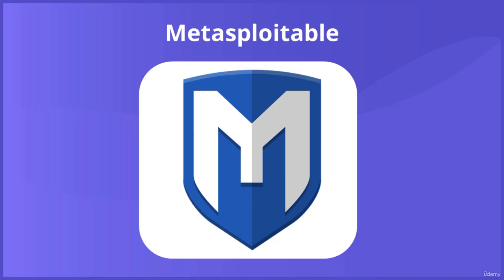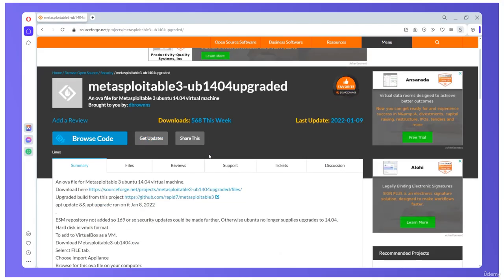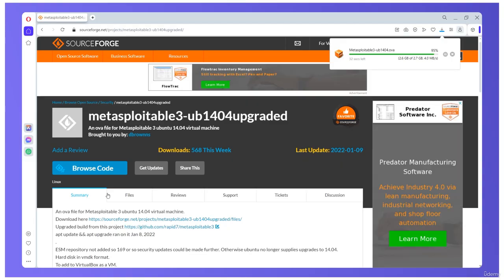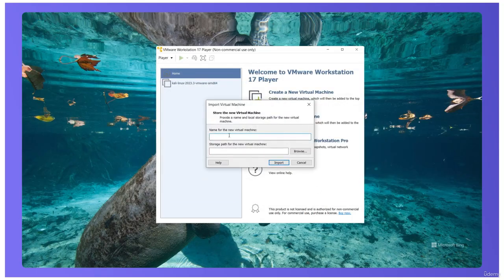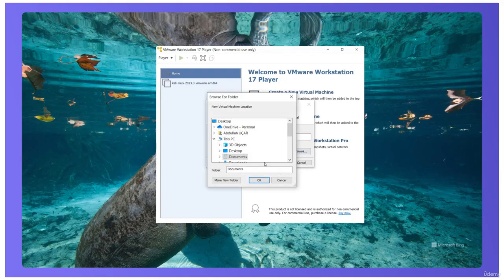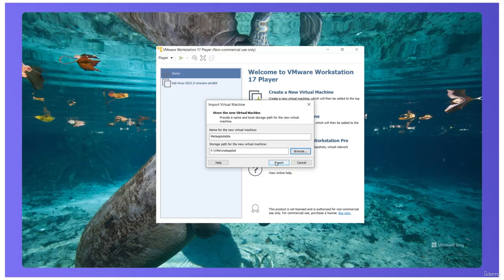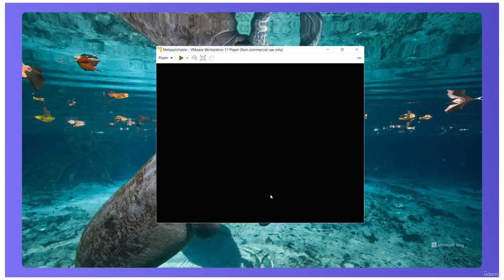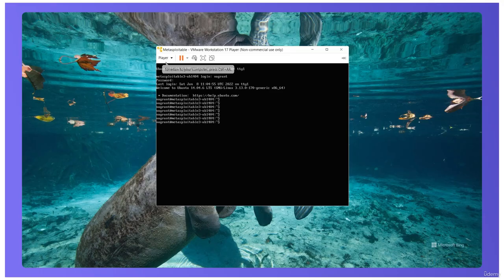Install Metasploitable in VMware | Vulnerable Machine for Ethical Hacking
💣 Add Metasploitable 2 to your VMware lab and practice real-world hacking techniques in a safe, legal environment. Perfect for learning Metasploit, simulating attacks, and preparing for certifications like OSCP. 🧠⚔️ Learn by doing with hands-on vulnerable machines!